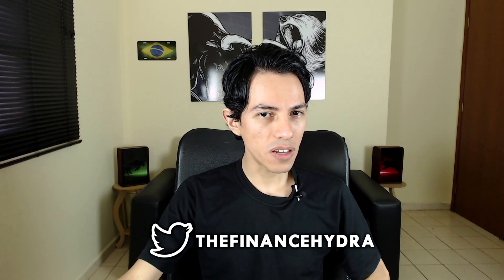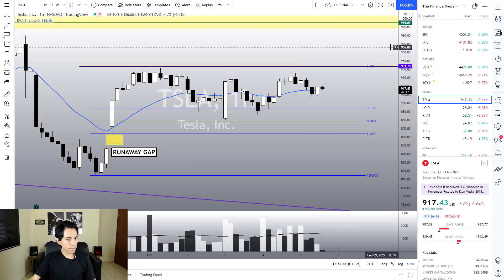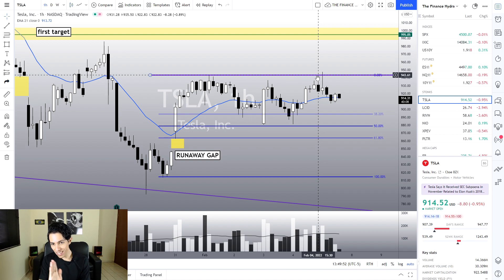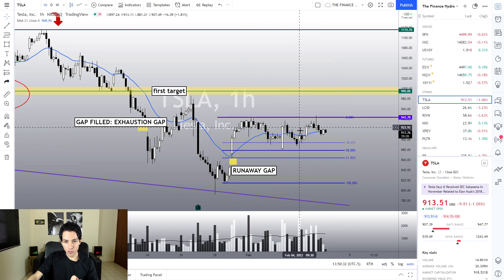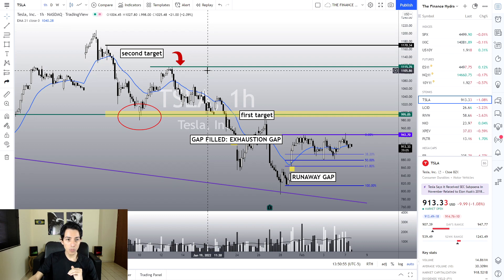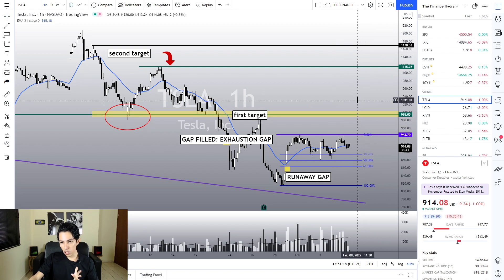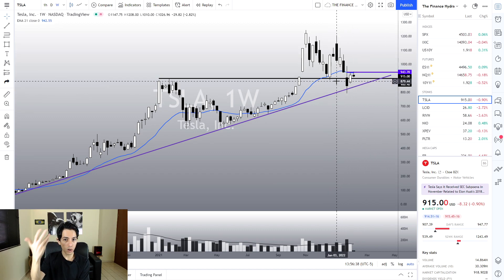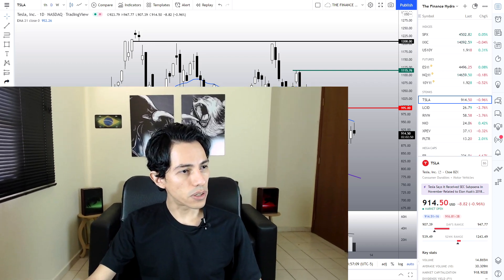TESLA STOCK TODAY | Will TSLA hit 1k again? TSLA stock predictions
TESLA STOCK: THIS IS A TSLA STOCK TECHNICAL ANALYSIS VIDEO.

In this video we will talk about TESLA (TSLA) - Will TSLA hit 1k again? What to expect from Tesla stock? Is it time to buy TSLA? In this Tesla stock analysis video, we will analyze TSLA stock price and TSLA stock chart, and make our Tesla stock predictions.